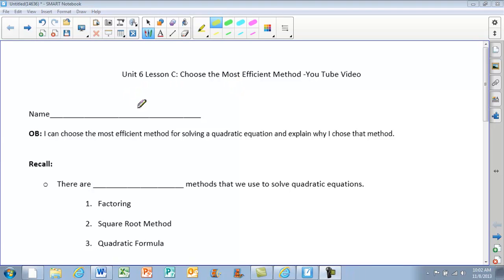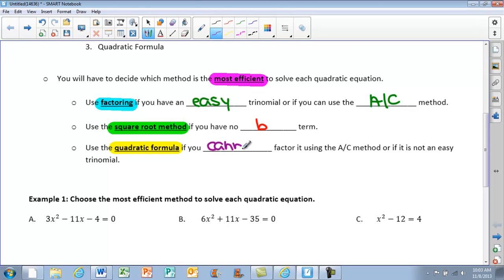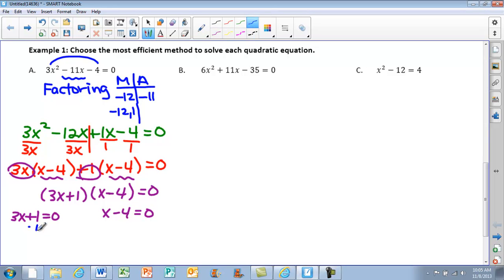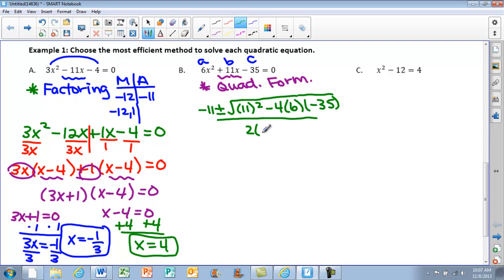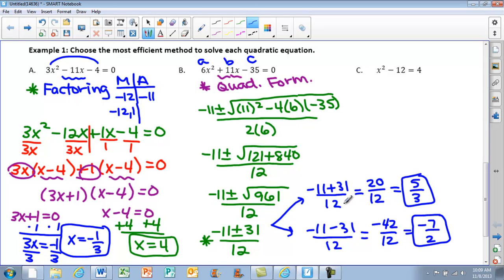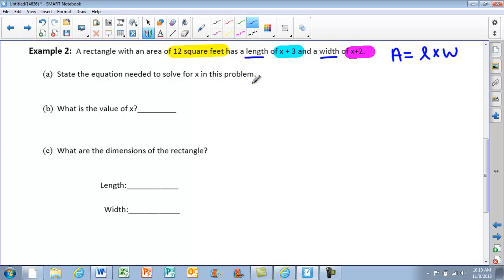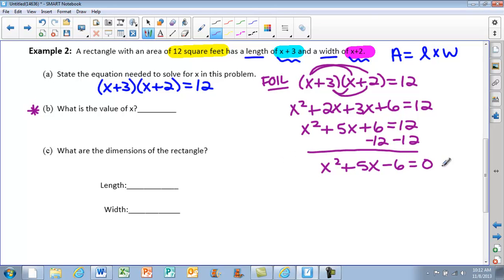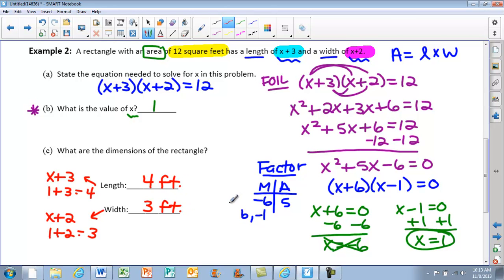Unit 6 Lesson 4 (C)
I can choose the most efficient method and explain why I chose that method.